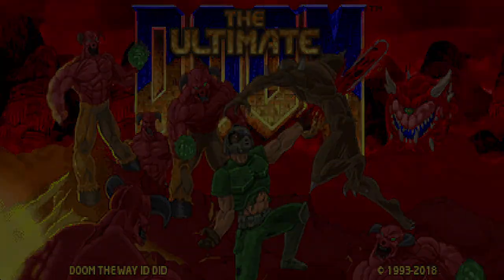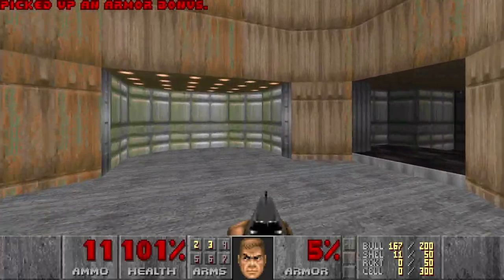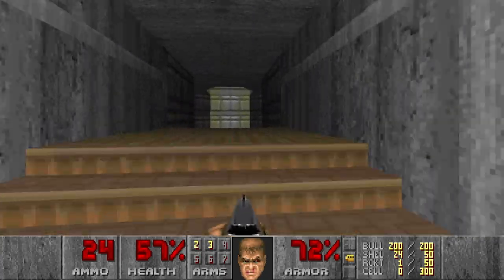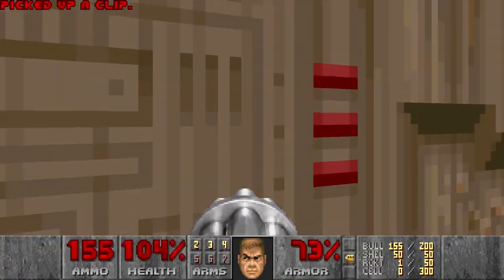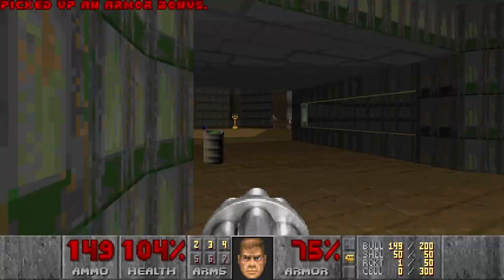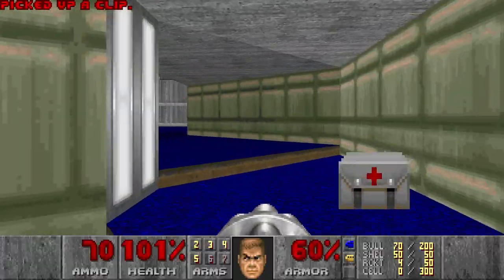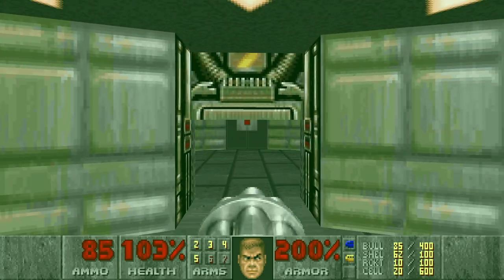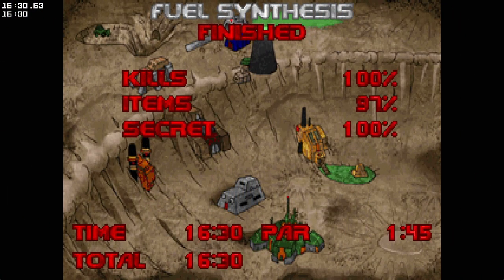The Ultimate Doom The Way Id Did: E1M3 - Fuel Synthesis